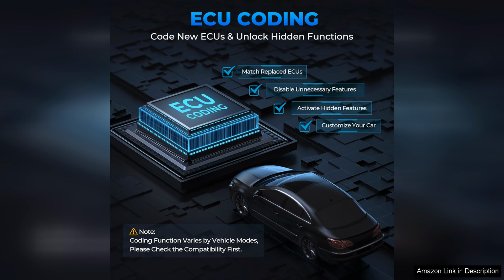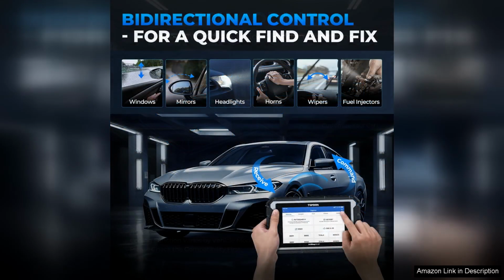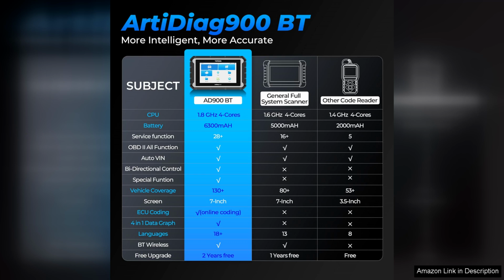OBD2 Scanner Diagnostic Tool TOPDON AD900BT Bidirectional Scan Tool with ECU Coding Review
The TOPDON AD900BT is a powerful OBD2 scanner that offers a wide range of diagnostic functions for both professional mechanics and car enthusiasts. This bidirectional scan tool stands out for its ECU coding capabilities, allowing users to program and reprogram electronic control units with ease.

The device's wireless Bluetooth connectivity is a convenient feature that enables quick and hassle-free communication with the vehicle's onboard systems. The AD900BT's user-friendly interface and responsive touchscreen make navigating through menus and selecting options a breeze. The large, vibrant display provides clear and easy-to-read data and results.

In addition to basic OBD2 functions like reading and clearing diagnostic trouble codes, the TOPDON AD900BT offers advanced features such as bi-directional control, key programming, and IMMO service. These functions allow users to actively test and control various vehicle systems, making it a versatile tool for comprehensive vehicle diagnostics.

One of the standout features of the AD900BT is its ECU coding capabilities, which give users the ability to program and reprogram electronic control units for optimal performance. This feature sets it apart from other OBD2 scanners on the market and makes it a valuable tool for professionals who need to perform advanced coding tasks.

While the TOPDON AD900BT is a powerful and feature-rich diagnostic tool, it does come at a higher price point compared to some other OBD2 scanners. However, the device's robust functionality and advanced features justify the investment for users who require in-depth diagnostic capabilities.

Overall, the TOPDON AD900BT is a top-of-the-line OBD2 scanner that delivers reliable performance and advanced features for professional mechanics and car enthusiasts alike. Its ECU coding capabilities, wireless connectivity, and user-friendly interface make it a valuable tool for diagnosing and troubleshooting a wide range of vehicle issues.